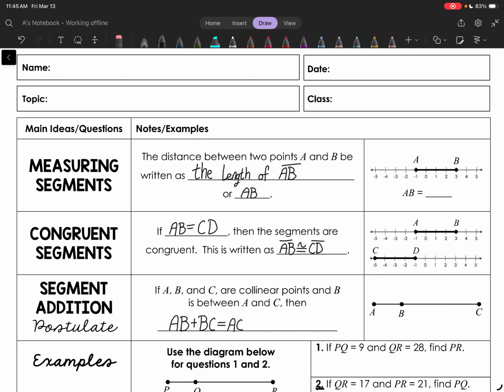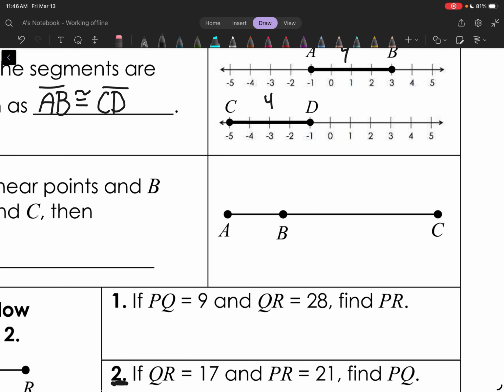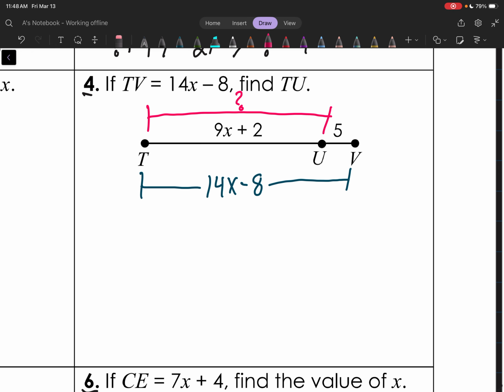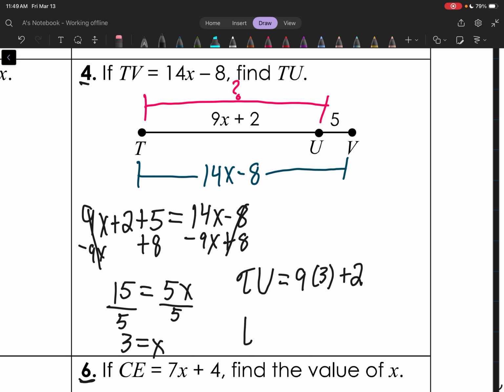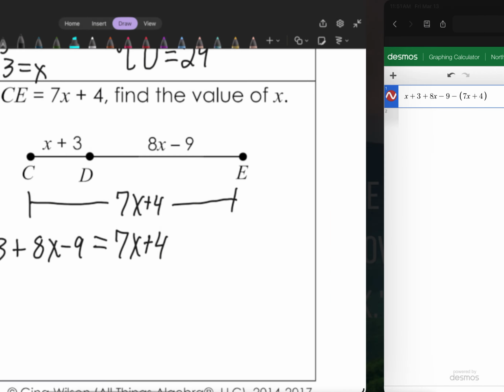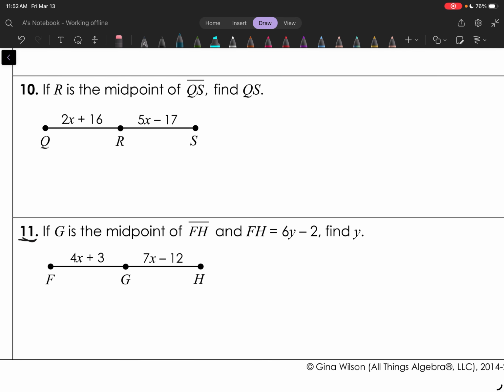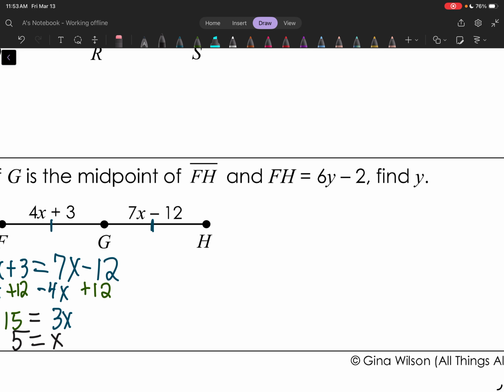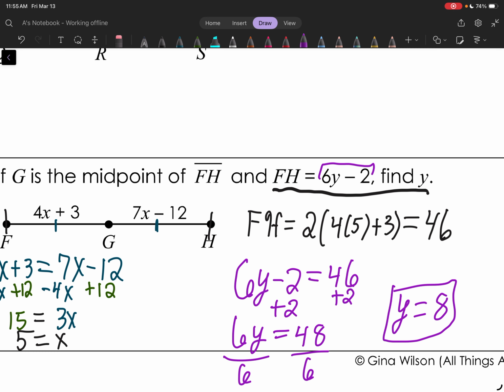Math 2 Unit 4 Lesson 1: Segment Addition Postulate